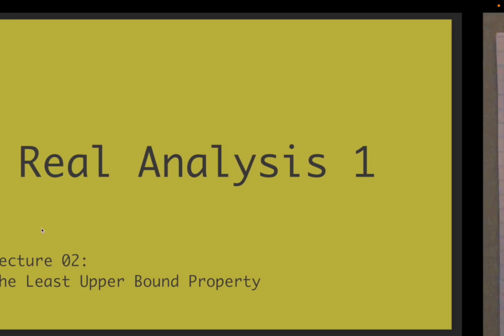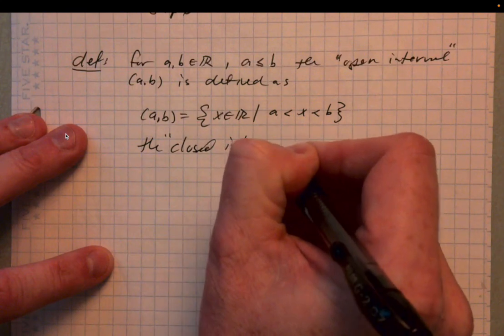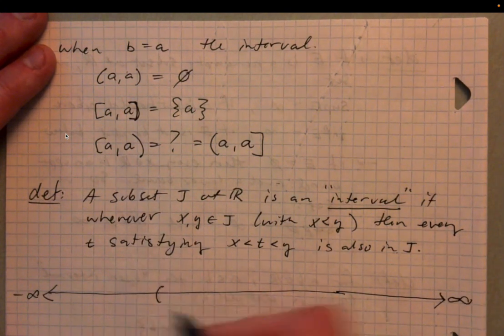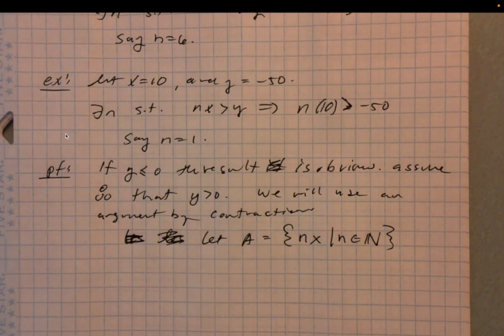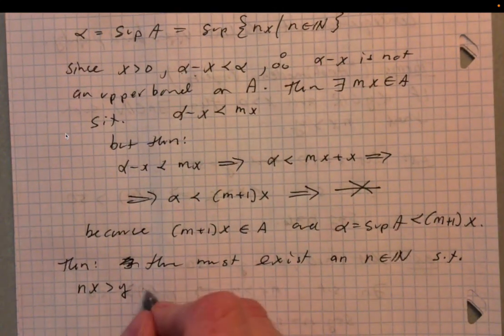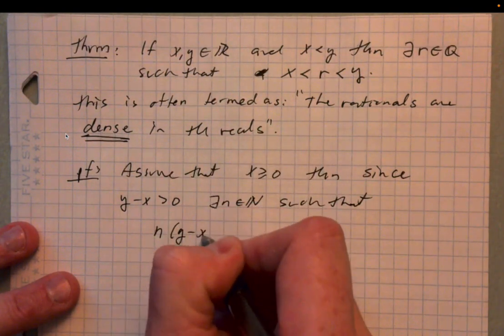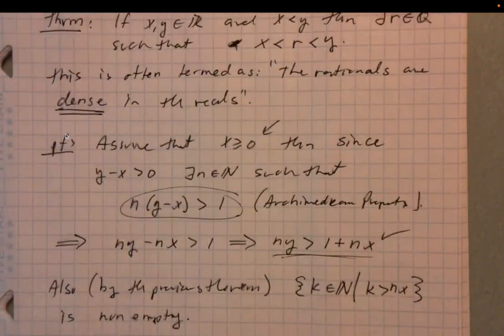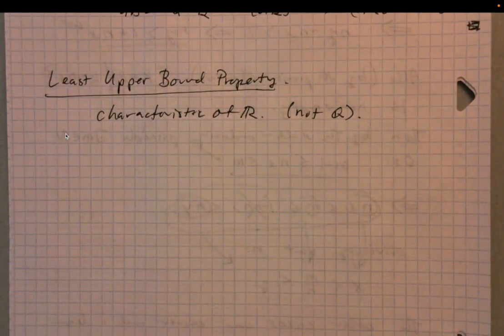The Least Upper Bound Property - Real Analysis I (full course) - lecture 2c (of 19)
A lecture on the least upper bound property of the real numbers from real analysis1.